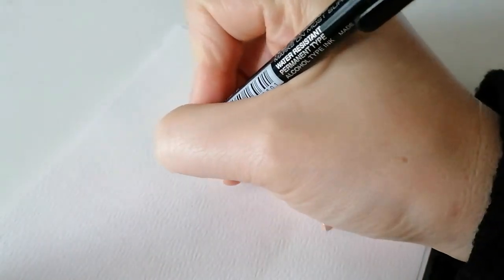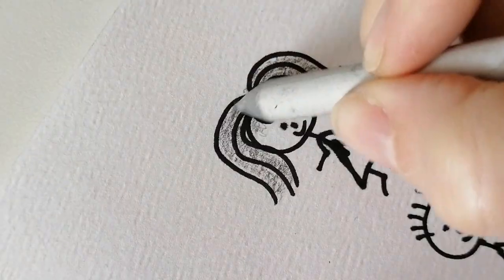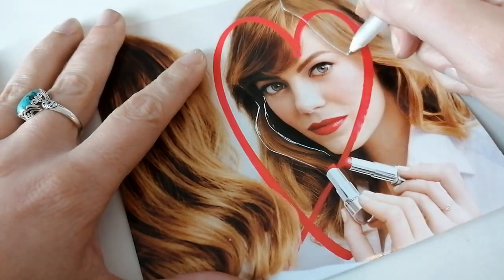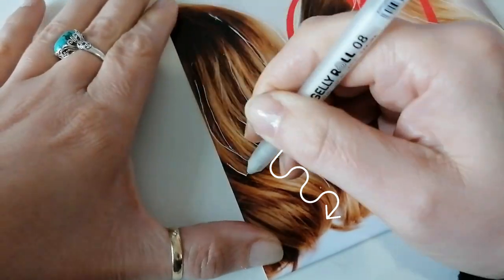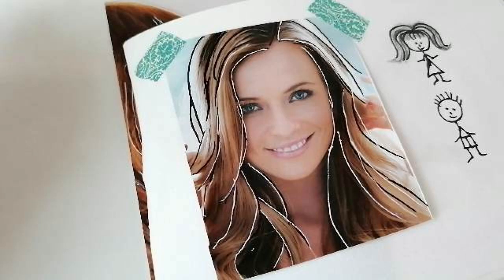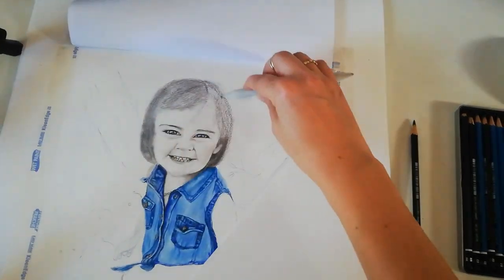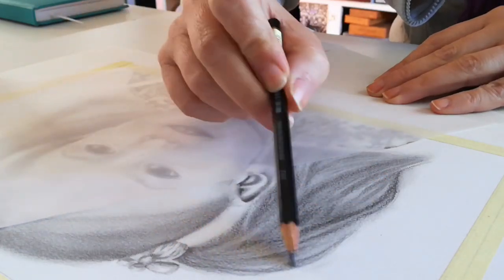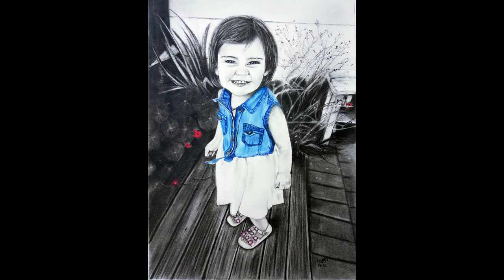3 TIPS FOR DRAWING HAIR + 2 BONUS TIPS!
A short video with some tips and tricks for drawing hair!
Tip #1: Draw the Shapes
Tip #2: Create Depth by Layering
Tip #3: Darker!